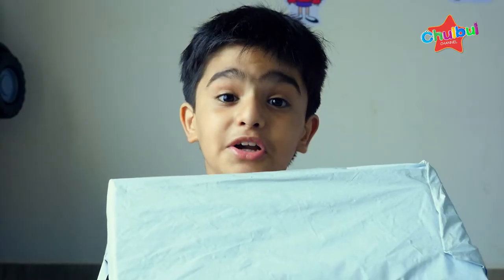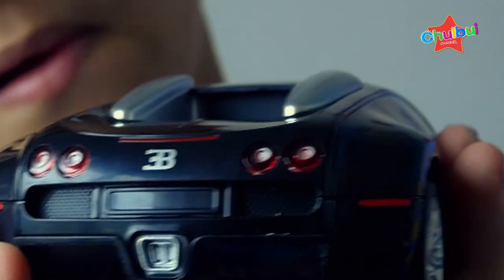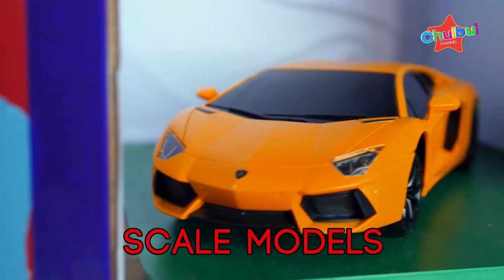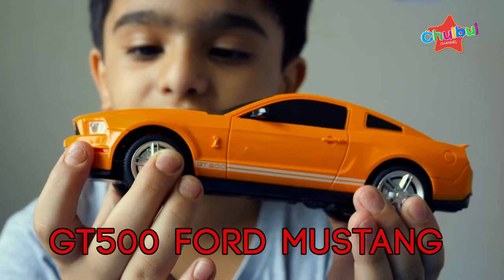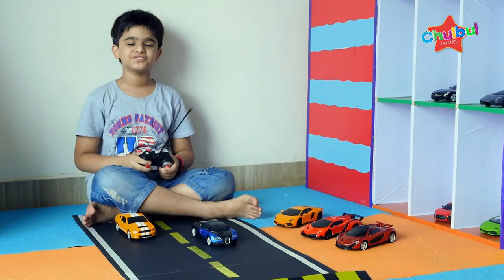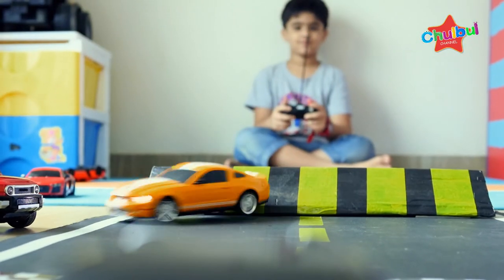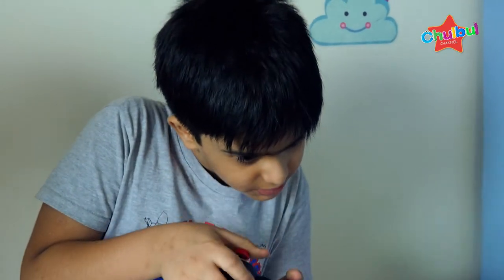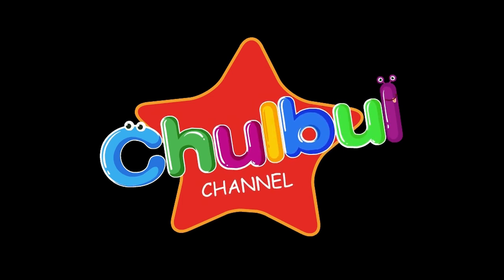Toys for Boys | Remote Control Model Cars for Kids | Unboxing & Review | Chulbul Channel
Hello Kids! If you love cars, then this video on Chulbul Channel is going to be one of your favorites.
Chulbul Channel brings to you a range of fabulous remote-controlled cars - watch them race!
The sleek design of these remote-control cars will take your complete attention.
The new remote-control experience with this emulation car model will excite every car crazy fun-loving chap.
The remote-control offers full control over all the functions like forward and reverse movement and right and left turn. A great gift for the children.
Each Car is a scale model and is officially licensed car.
It comes with a remote control, a toy car and a charger